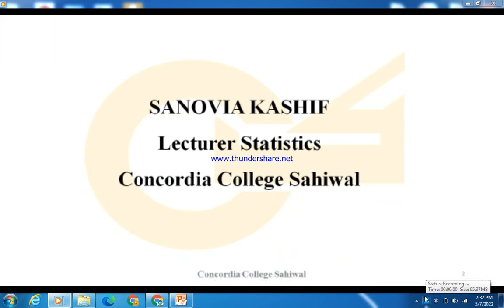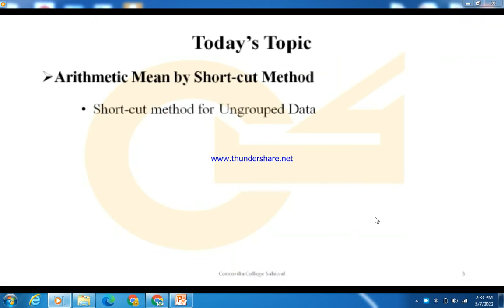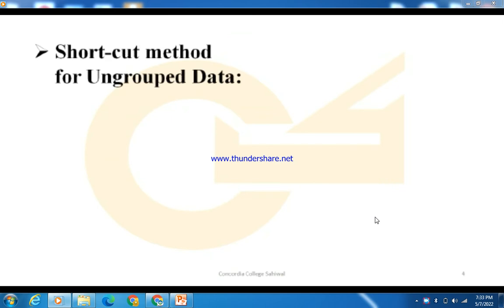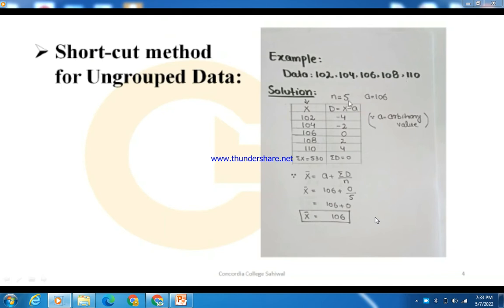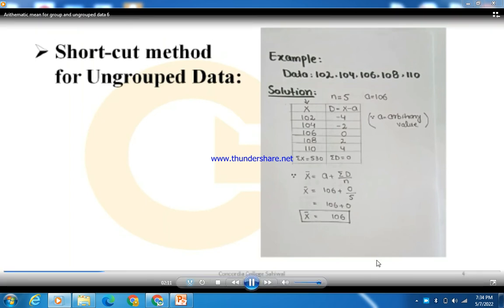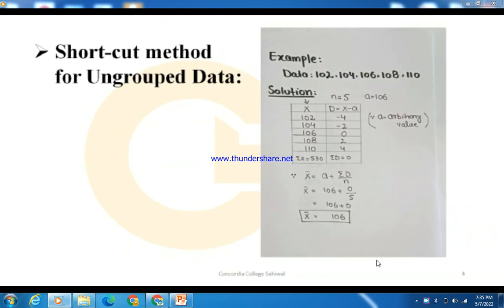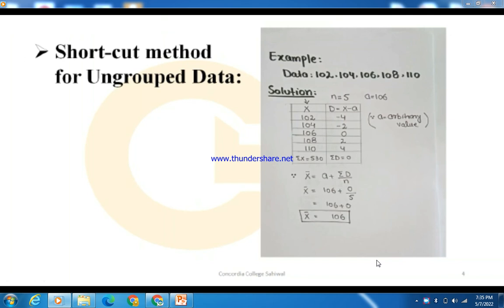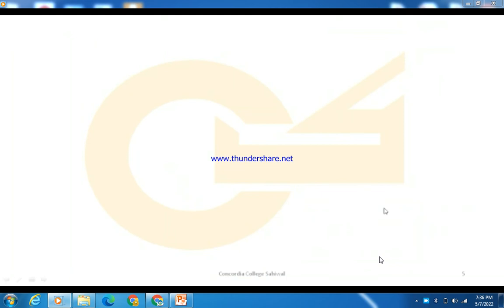Arithmetic Mean by Short Cut Method for Ungrouped Data/Bhatti Science Academy/